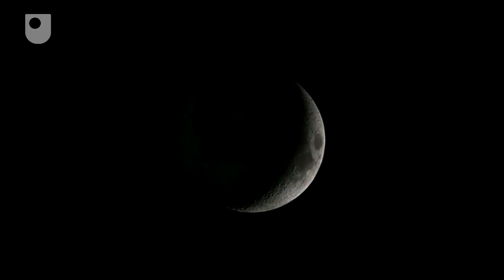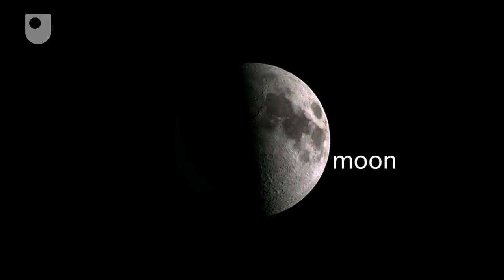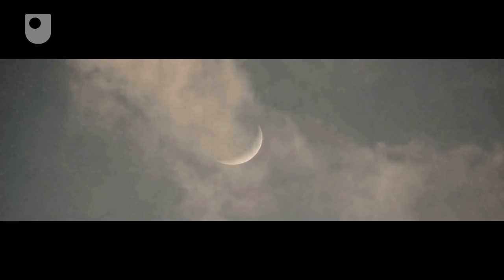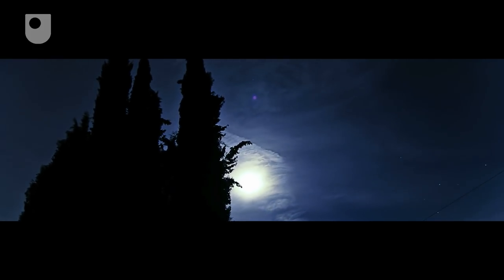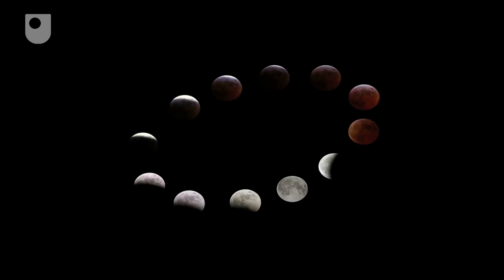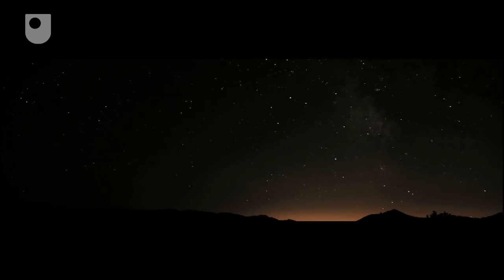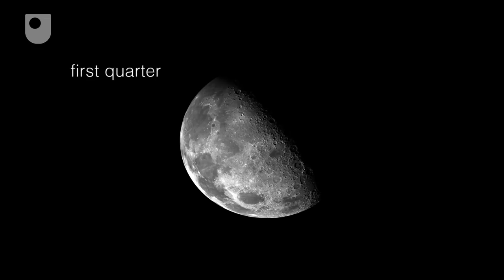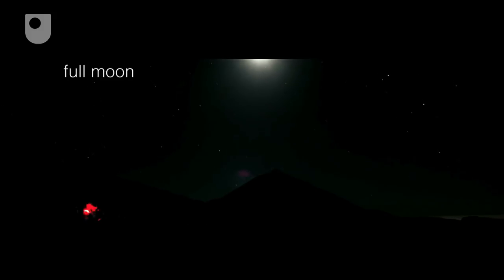The Moon, Religion and Science - Belief in Dialogue (1/6)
The moon is significant to millions of people around the world, inspiring both scientists and people of faith.  These are the personal reflections of three such people.